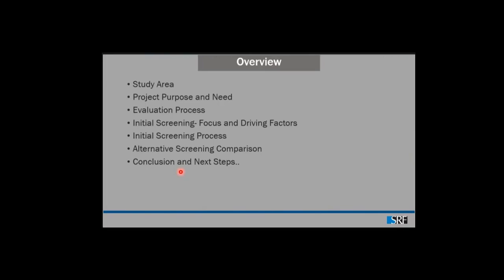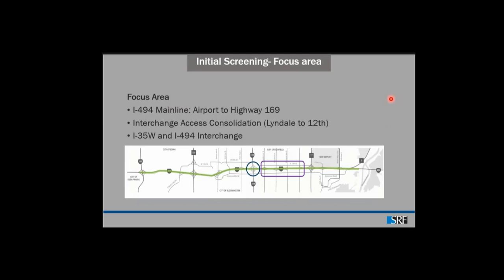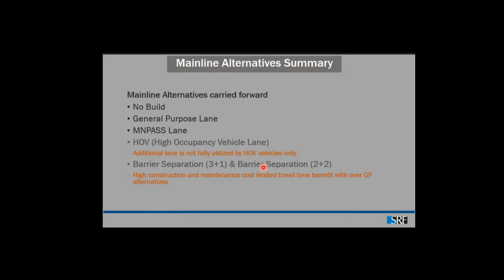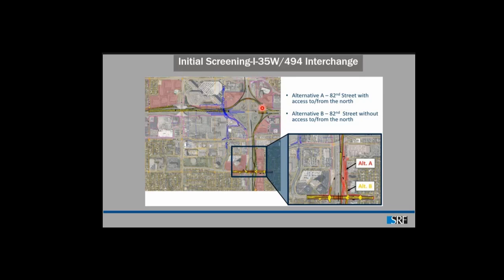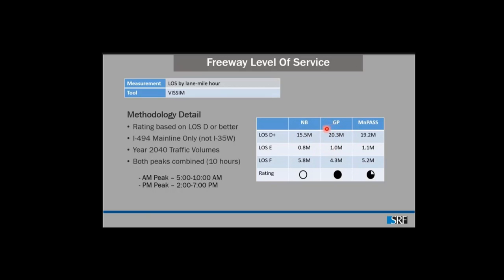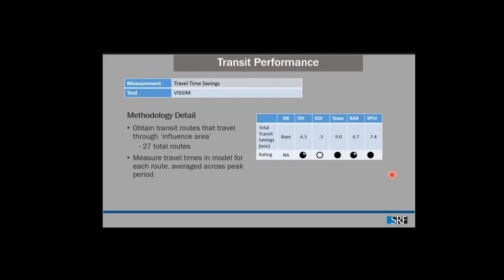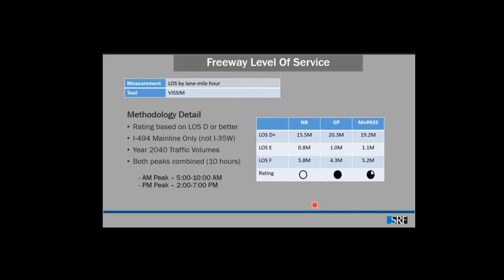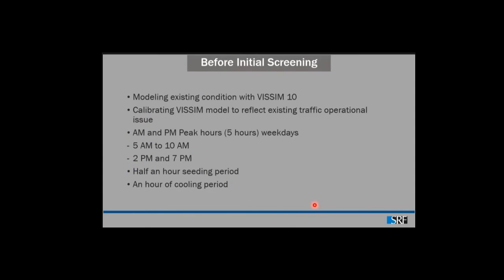[UGM 2019] Application of Freeway Modeling Outputs from VISSIM to Assist Decision Making Process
Application of Freeway Modeling Outputs from VISSIM to Assist Decision Making Process in Complex Freeway Projects
- Presenter: Rudrakshi Biswas (SRF Consulting)